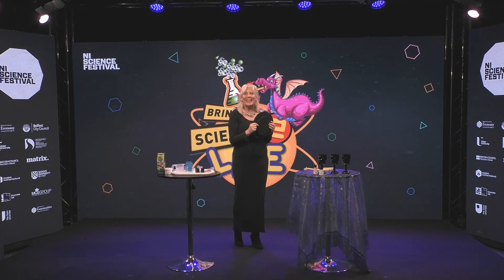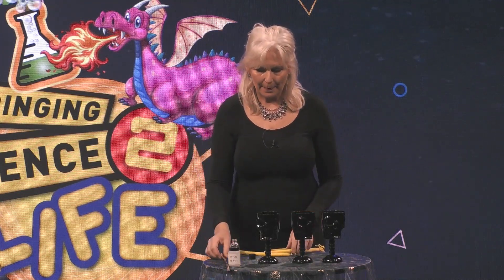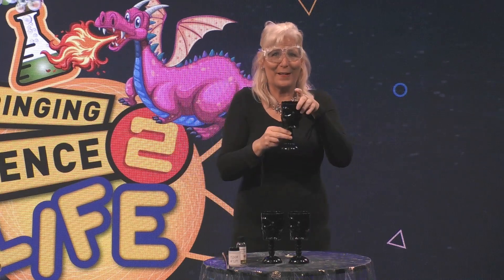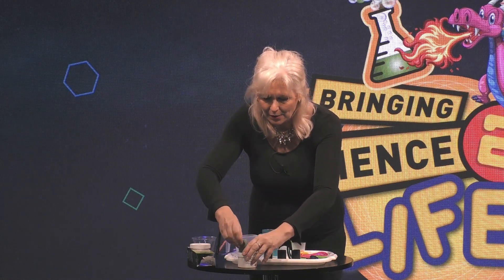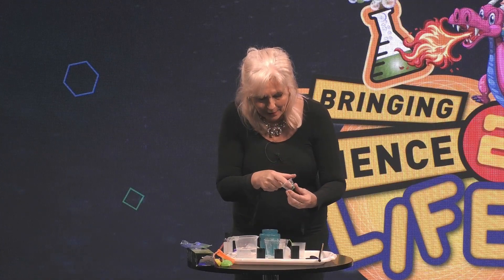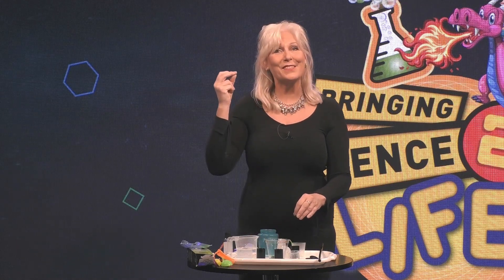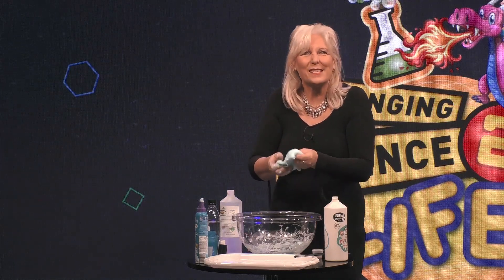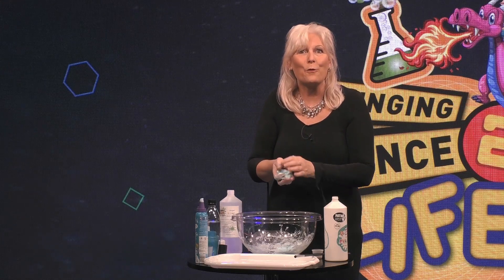Scientific Sue’s Magical Potions & Explosions: EVANESCO! (A Vanishing Spell)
Join Festival favourite Scientific Sue for a positively magical science show, inspired by the Wizarding World of Harry Potter, which explains the scientific principles behind some of the spells that our favourite witches and wizards love best.

Using common household items found within your home, Sue guides aspiring witches and wizards through the steps so they can create their own lotions, potions, and elixirs!

SPELL LIST
Monday 15 February - GLACIUS & ENGORIO! (A Freezing & Engorgement Charm)

Tuesday 16 February - EVANESCO! (A Vanishing Spell)

Wednesday 17 February - AMORTENTIA! (A Love Potion)